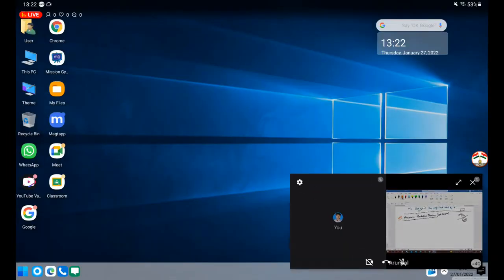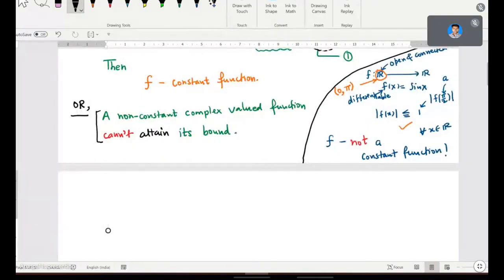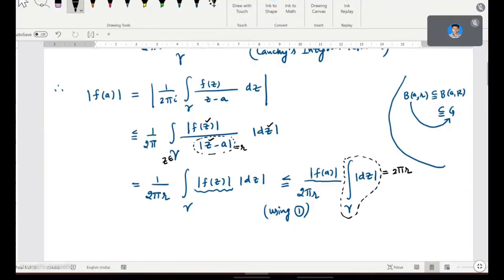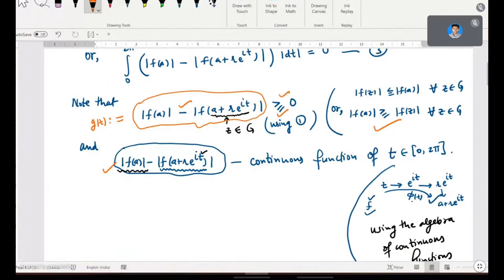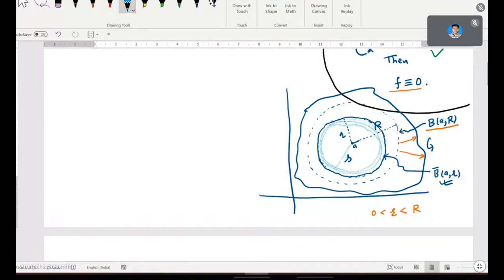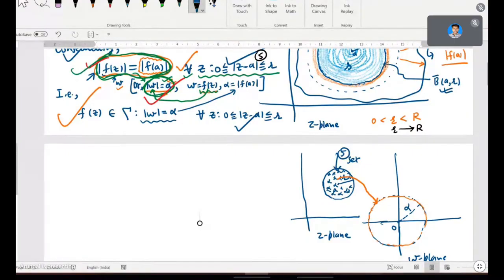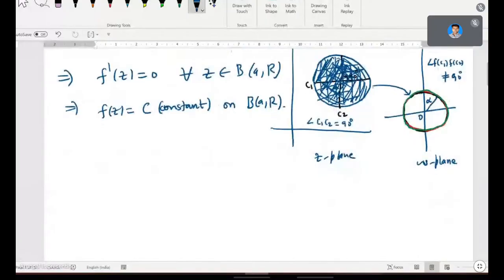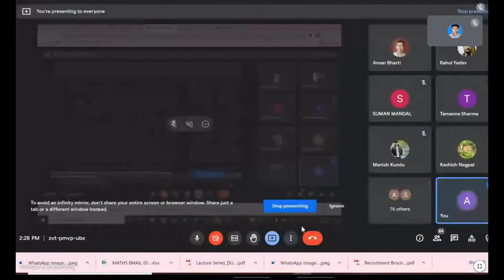M.Sc Mathematics Course Free Complex Analysis 27